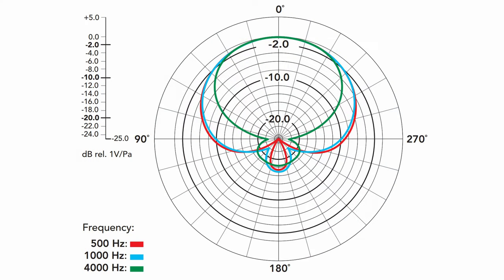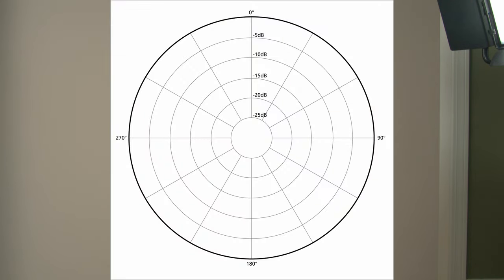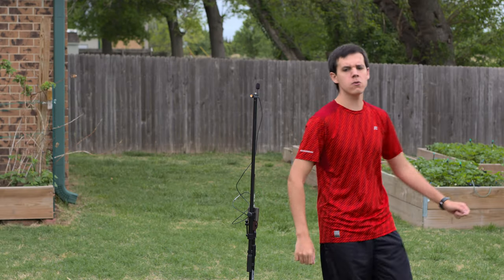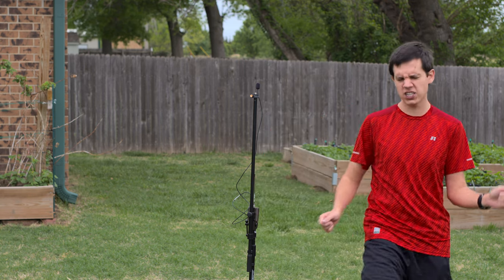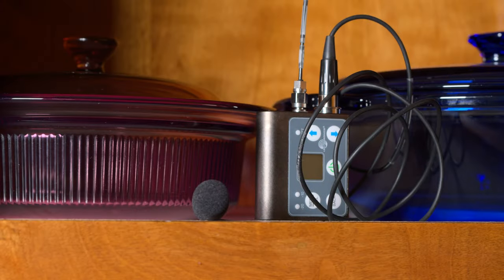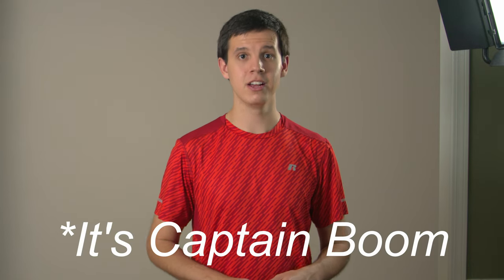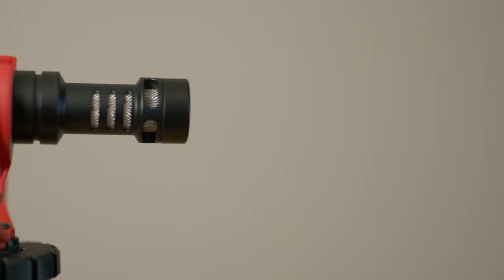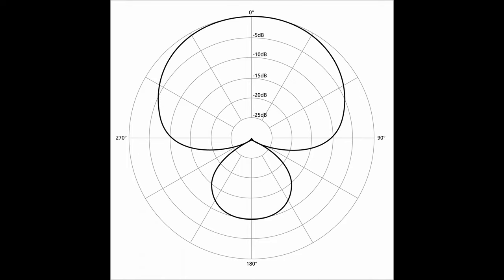What is a Polar Pattern?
Have you ever heard someone refer to a microphone's polar pattern or pickup pattern? Well, in this video, I'll explain what that means for you in theory and in practice. We'll cover omnidirectional  lav mics, shotgun mics, and how you can use this for your sound for your films and videos.

Mics used in this video:
Rode NTG 3
Lectrosonics M152-5P
Rode VideoMicro

0:00 Intro
0:22 Omnidirectional mics
0:52 Shotgun mics
1:39 Other directional mics
2:49 Cardioid mics
3:16 Conclusion